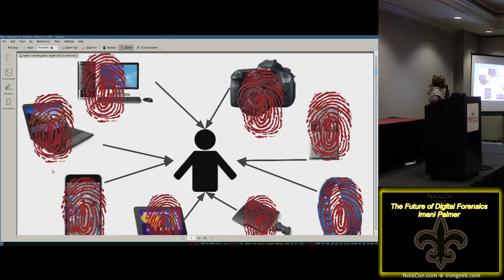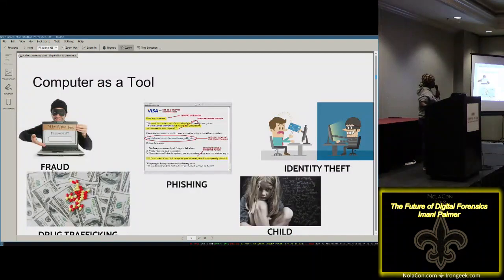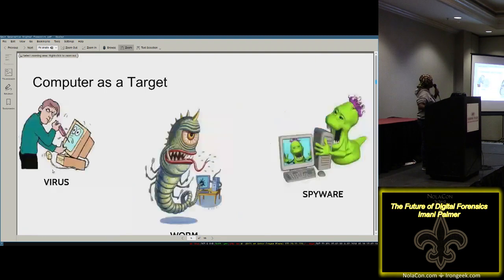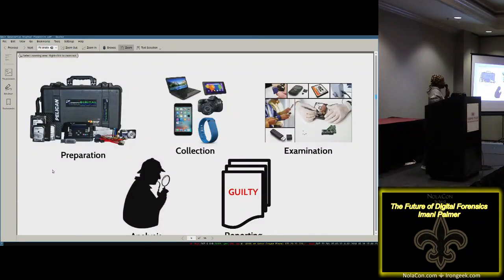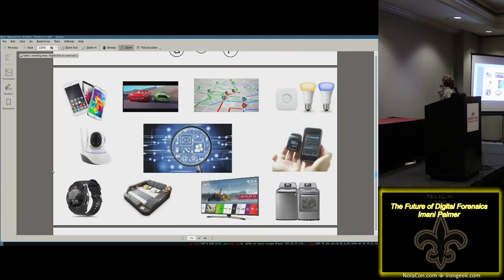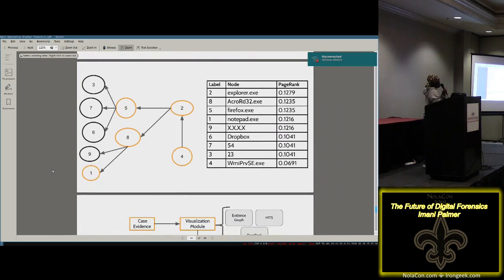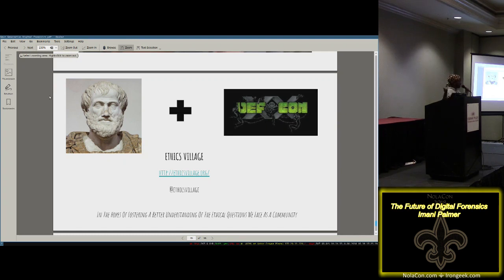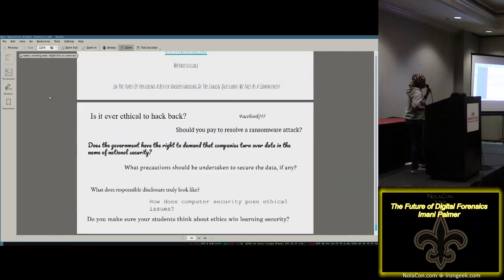NolaCon 2018 209 The Future of Digital Forensics Imani Palmer